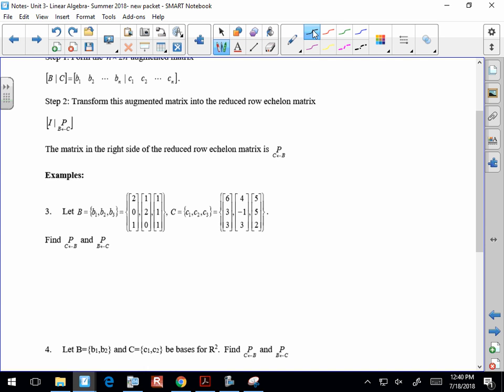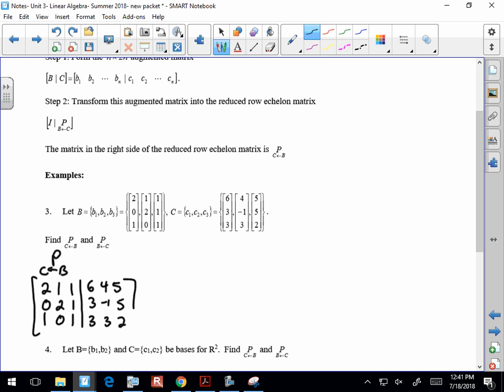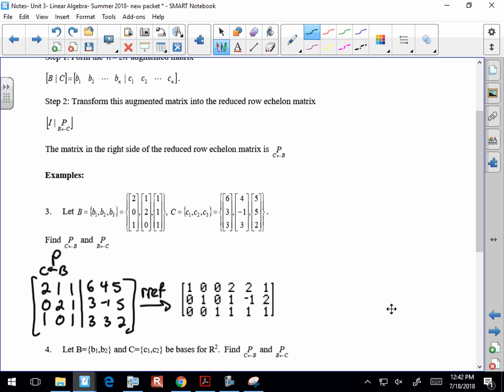Notes p89 top linear algebra new packet